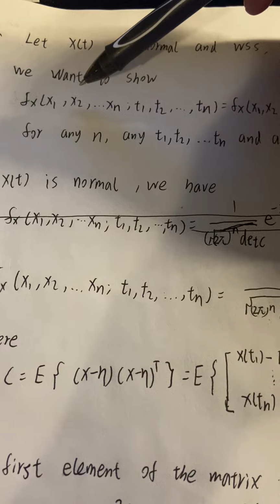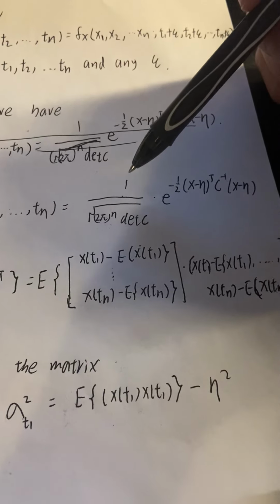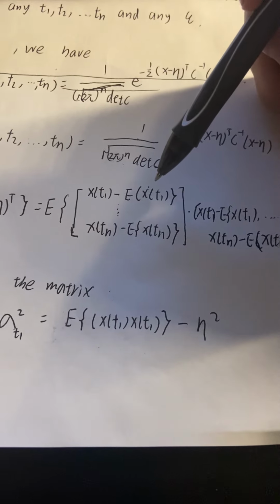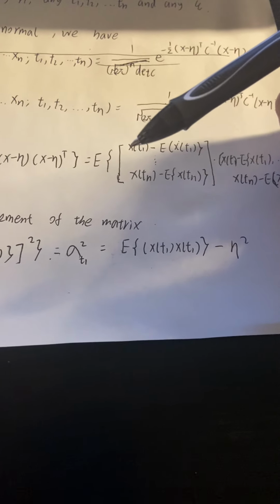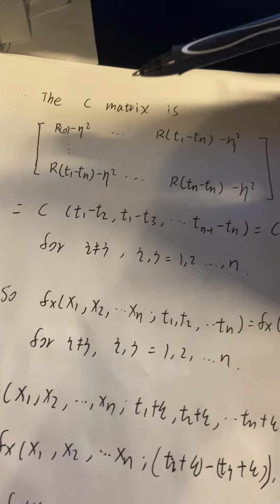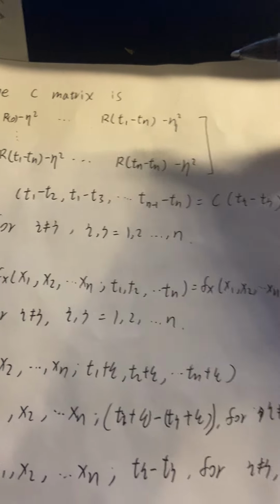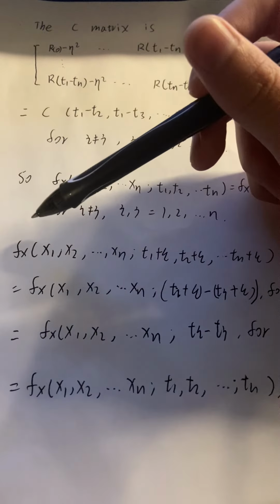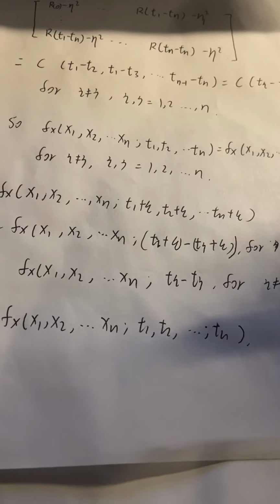Question 10 hw8